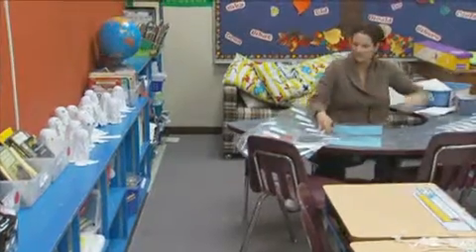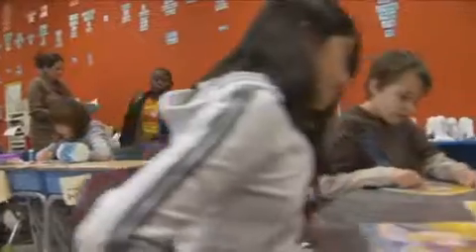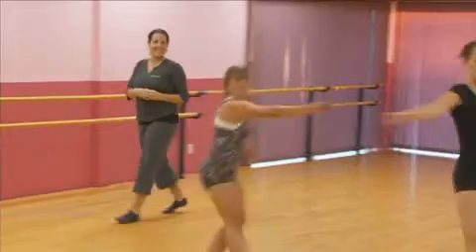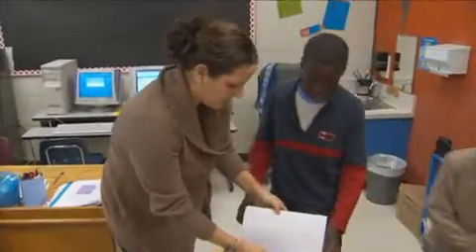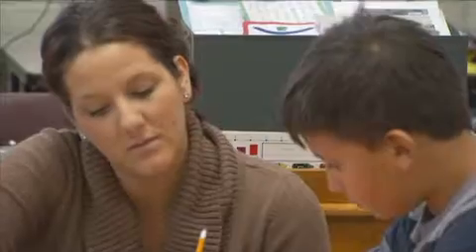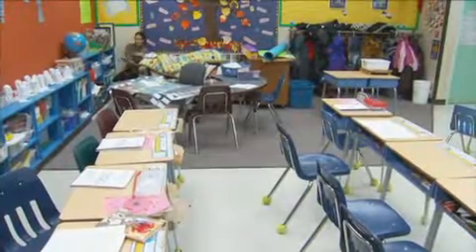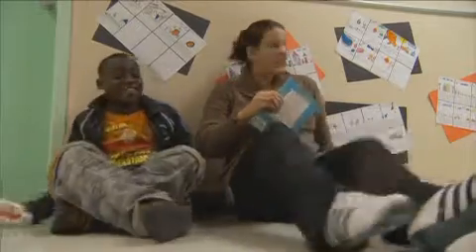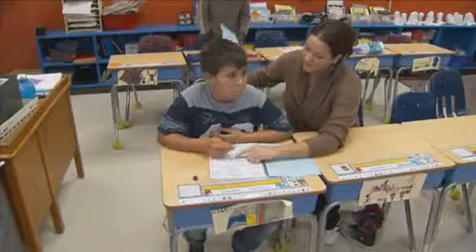Occupational Video - Educational Assistant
Educational assistants support students as part of a multidisciplinary team with teachers and other support personnel to provide meaningful instruction. Educational assistants also help teachers with non-instructional tasks.

Find more details on what it's like to be a Educational Assistant